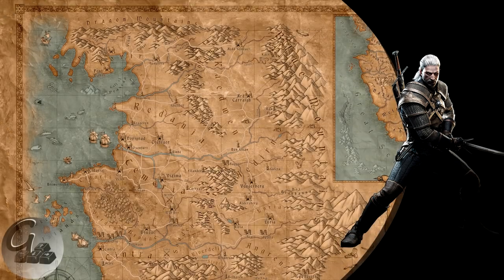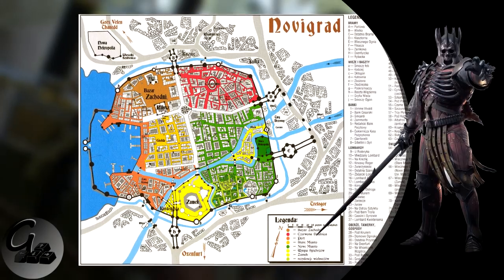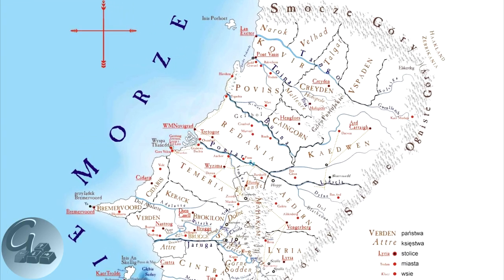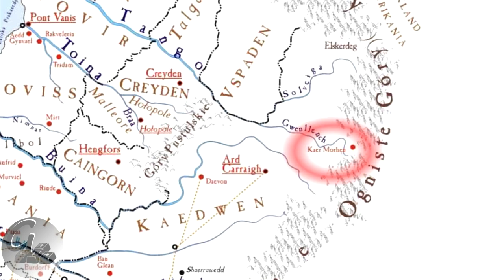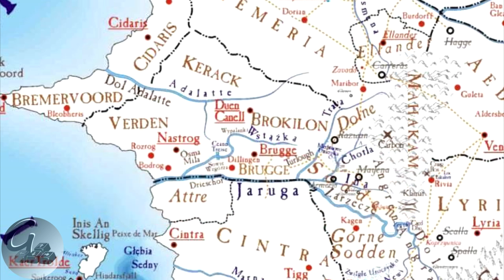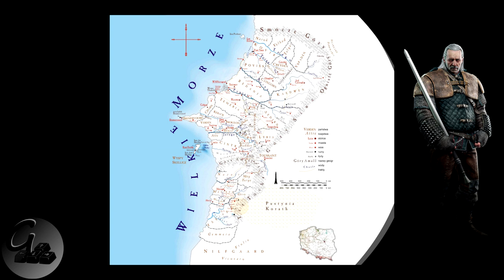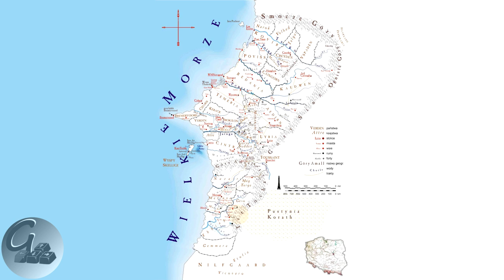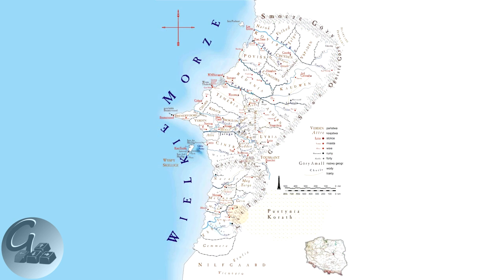Witcher Lore Series: Maps & World Geography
Episode four features big maps of the Witcher world as well as some interesting facts about the scale of Sapkowski's creation.